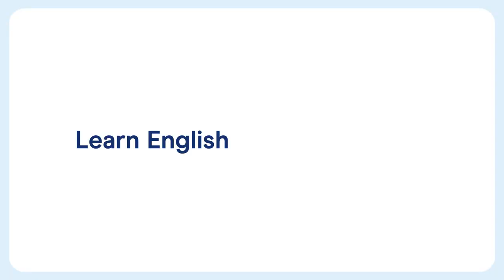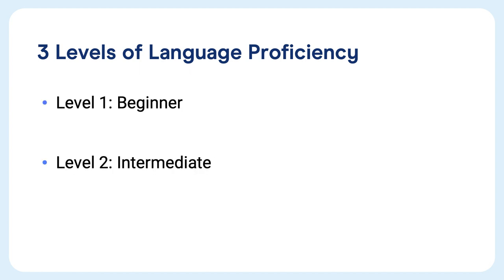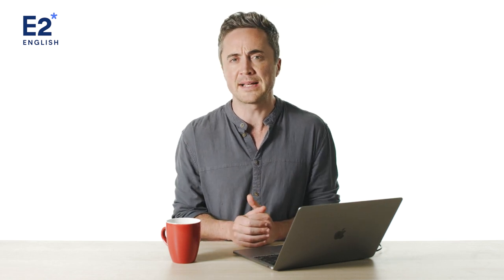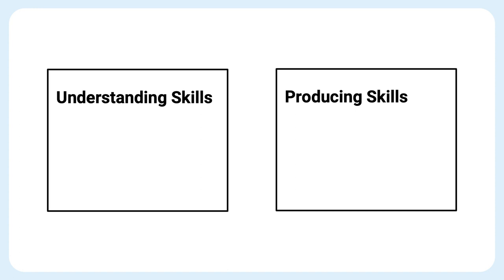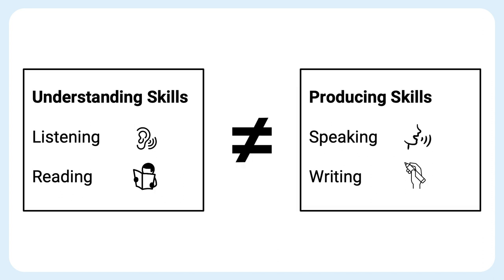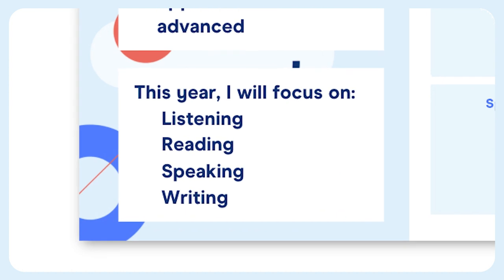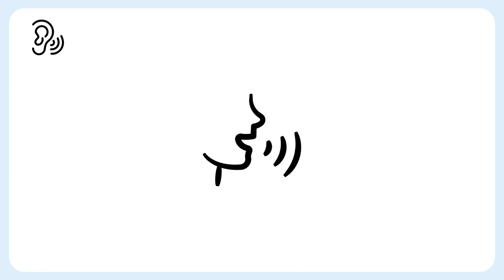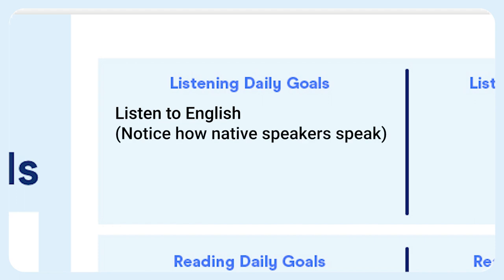How to Learn English in 2022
Learn English in 2022 with E2 English!
In this video, English Teacher Jay from E2 discusses some helpful tips that will help you learn English in 2022.

Introduction 00:00
How to Learn English in 2022 01:16
How to Improve your Listening in 2022 05:45
How to Improve your Reading Skills in 2022 08:17
How to Improve your Writing in 2022 09:39
How to Improve your Speaking in 2022 10:42
Final Tips for Learning English in 2022 12:12

🚀 Come join us and learn to speak like a native speaker. E2 Test Prep

🤓 Find useful vocabulary and learn fun phrases- all in E2 Blog.

English 2022
2022